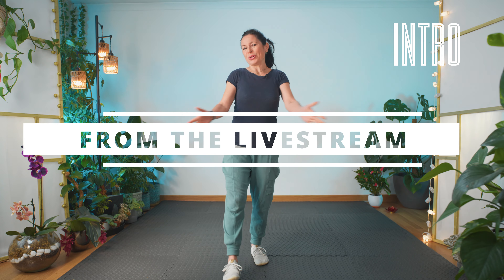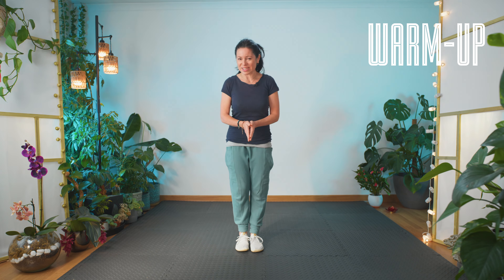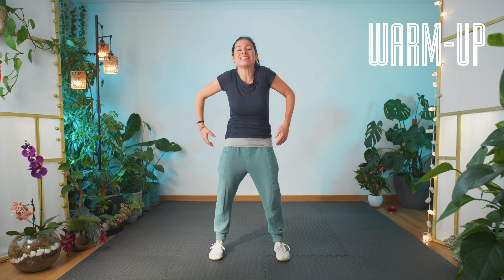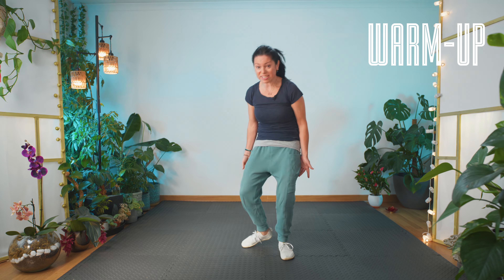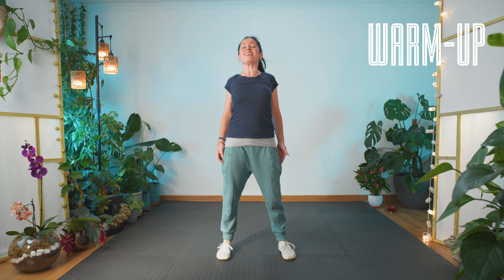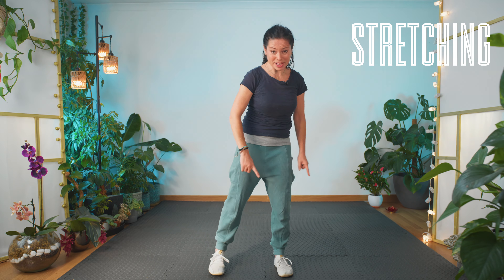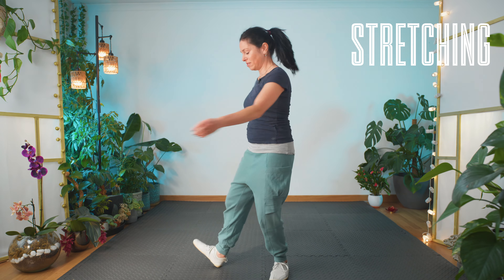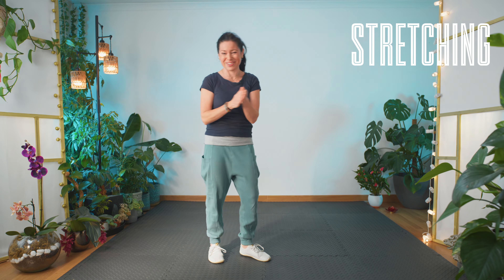QIGONG/Chi Kung GOODNESS with Tina from the livestream - Baduanjin Move 3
From our Ruyi School Facebook livestream, Monday mornings 10am (UK GMT)

Todays move: Separate Heaven & Earth
Baduanjin Move 3
Listen, move, adapt to stay in balance.
Activate your digestive system, relieve anxiety and boost immunity.

—- WHEN YOU JOIN IN —
Always practice in a safe space with plenty of room around you and do everything to where you are comfortable.

You take responsibility for yourself and your actions. Always consult a doctor if you are unsure.

—-YOUR INSTRUCTOR—
Tina Faulkner Elders began her training in Gong Fu and Chin Na as a child under her father, Gordon Faulkner, who also taught Mantak Chia's internal practices and meditations. This early exposure fostered her lifelong passion for Taijiquan. At twenty, Tina moved to Beijing to study Daoyin Yangsheng Gong at the Beijing Sports University, graduating in 1996. During this period, she excelled in international competitions, becoming a gold medallist in International Tai Chi and Qigong competitions. She studied with esteemed masters like Shi Ming and Professor Li DeYin and later opened her own school in Aberdeen, Scotland. Tina has also taught in America and Europe, and has worked with various health organisations including teaching regularly at Maggie’s centres. Her aim is to help you explore the world of Tai Chi and Qigong to better navigate life.

00:00 - Warm-up
10:19 - Standing meditation
14:15 - Stretching
18:22 - Going into Autumn
19:44 - Explaining 3rd Move from Ba Duan Jin
20:14 - Ba Duan Jin Move 3 Practice
22:17 - Explaining the Spleen
28:47 - Run-through